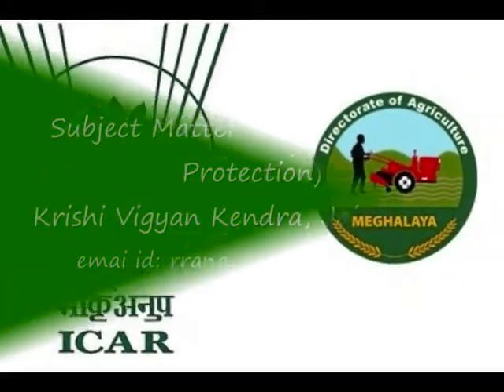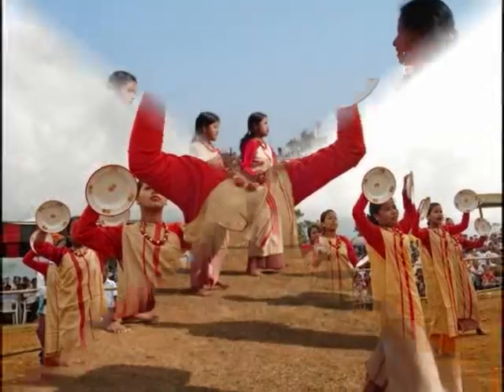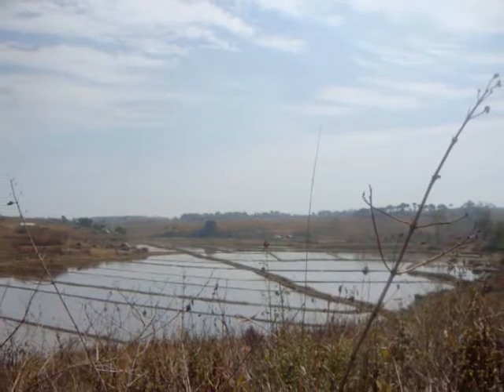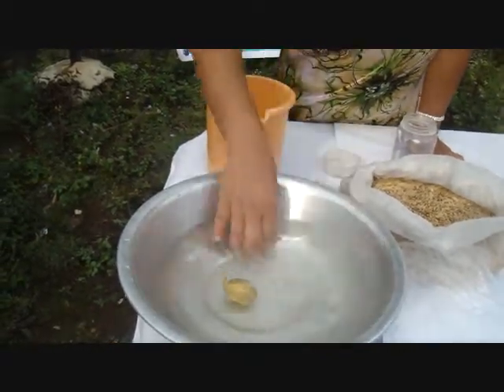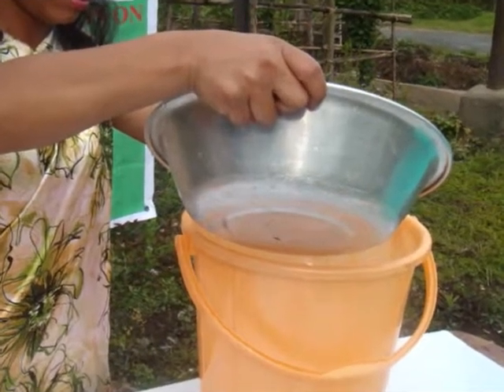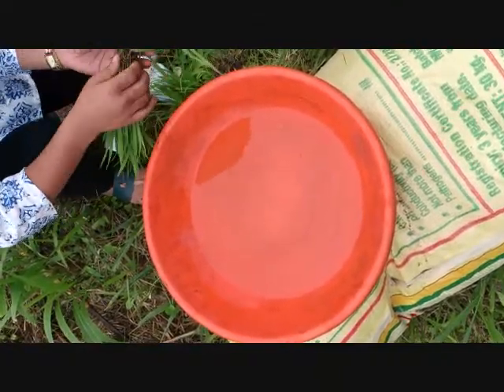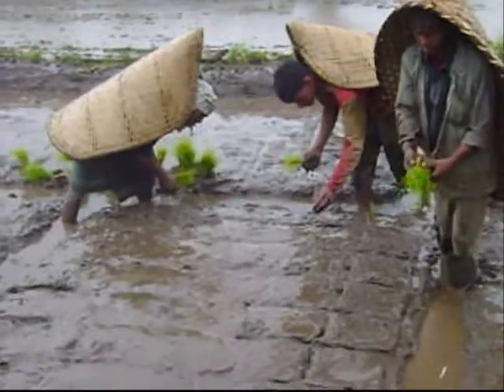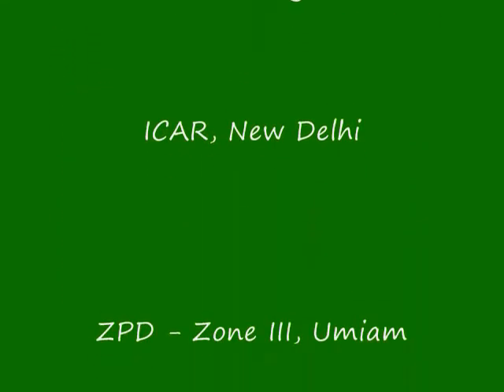Paddy seed treatment with Pseudomonas fluorescens